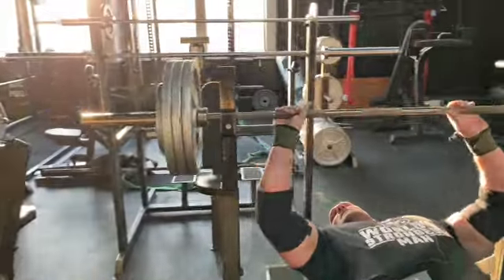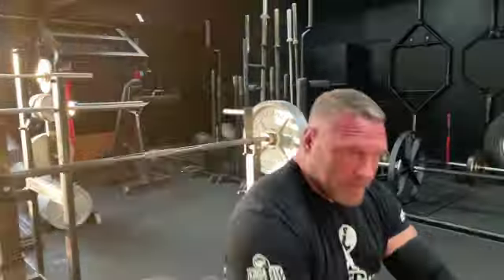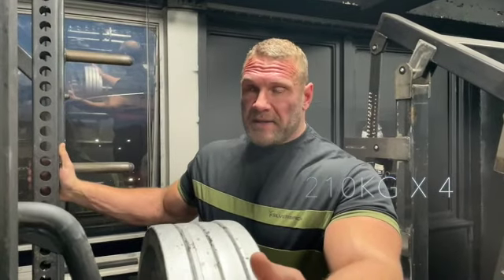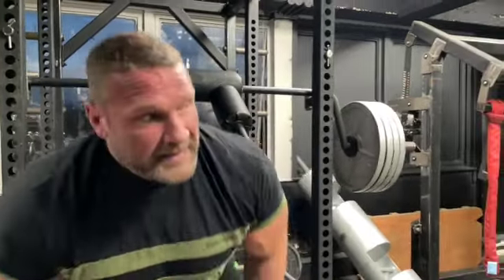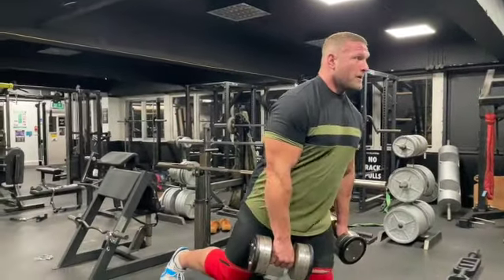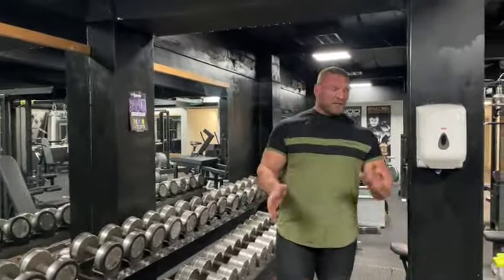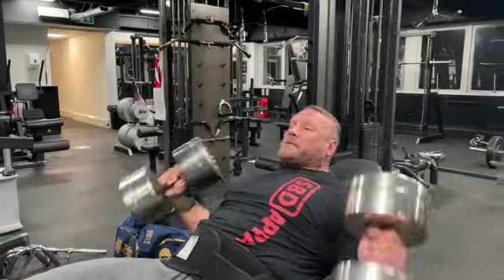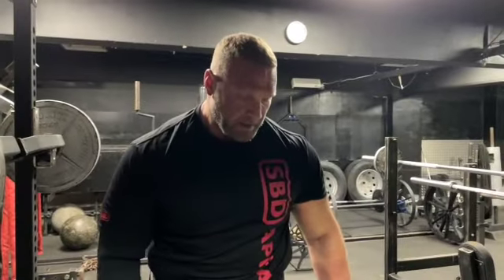Worlds Strongest Man 2021 - The Struggle Is Real For Terry Hollands. WK2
Time 4 10 - Week 2

9 WSM Finals - Is 10 out of the question?

Week 2 for Terry and the struggle gets real.